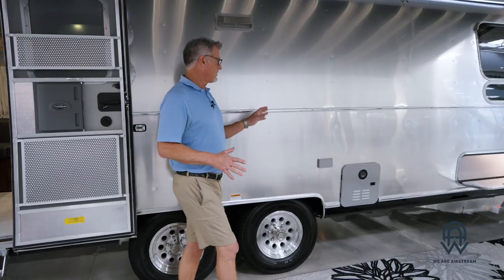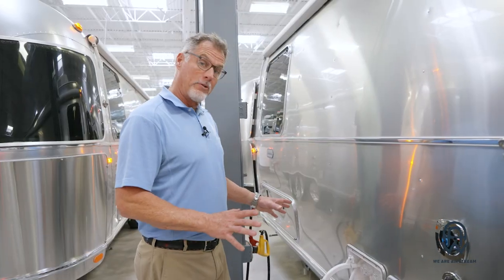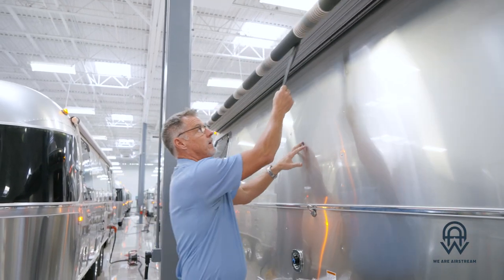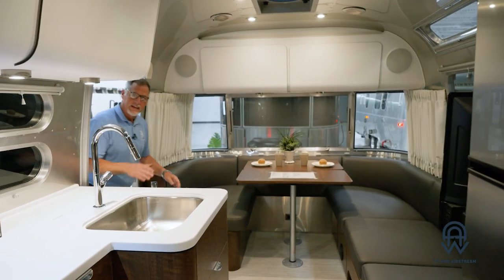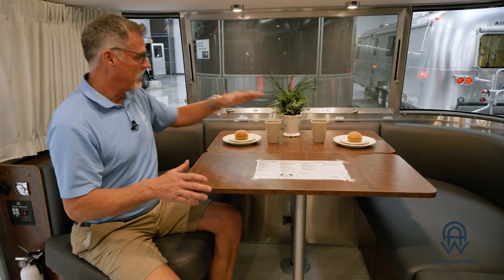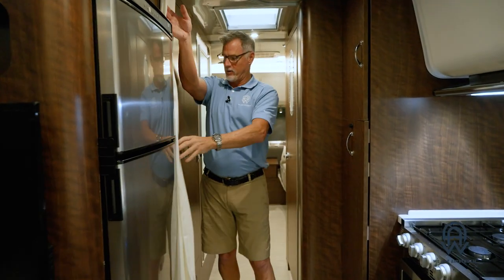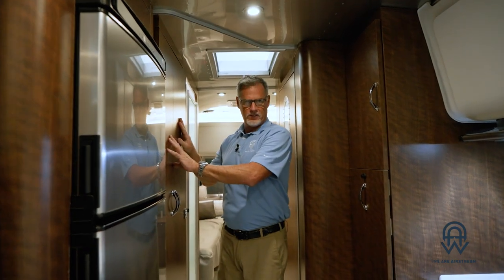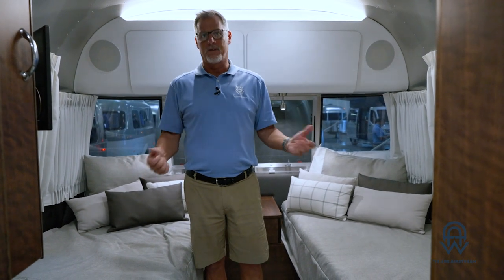Globetrotter 27 FBT Walkthrough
Iconic Style in a Modern, European Inspired, Dual Axle Travel Trailer
The Globetrotter turns heads and hearts. Completely loaded with luxurious features and high-end amenities, this contemporary, design-forward travel trailer is as beautiful as it is capable. As with every Airstream travel trailer, the 27 foot Globetrotter is built with the same level of quality and incomparable durability which will last for generations to come.

Built With Decades of Feedback
Today’s Airstream travel trailers are a testament to our promise not make changes for the sake of making changes, but to constantly make improvements. Since 1931, Airstream has been pioneering innovative RV technology like refrigerators, toilets, screens doors, and showers in travel trailers which have led the industry for innovative solutions that improve the travel experience. With all the comforts, technology, and convenience that makes anywhere feel like home, our trailers are thoughtfully designed and crafted to spark an adventure. Our ever-growing community is happy to tell us what real Airstreamers need, want, and love, and that helps us create travel trailers with floor plans that feel right to all sorts of campers and travelers across the world.

By opting for the twin bed configuration, the center aisle is completely opened up — creating more physical moving space throughout the interior. Twin beds also create the illusion that the floor plan looks much longer. With a few pillows and blankets, the separate beds can also function as day beds or lounges while watching TV or enjoying a book. Wondering if you might be too tall for the 75” queen bed? With the twin mattress measuring 5” longer than the queen, it may be a great option for you or other campers.